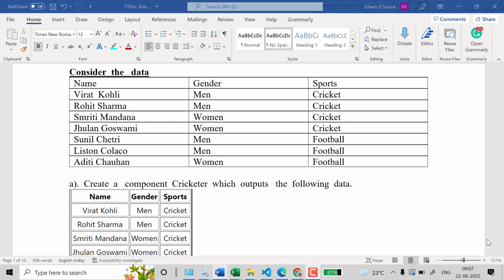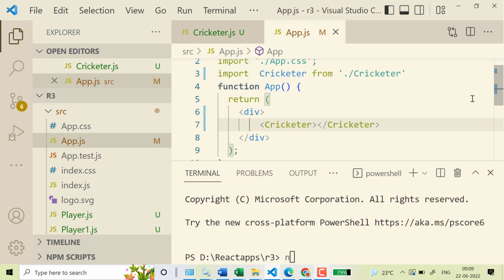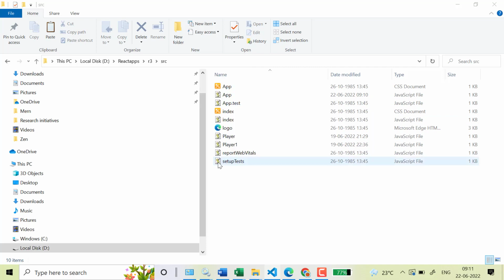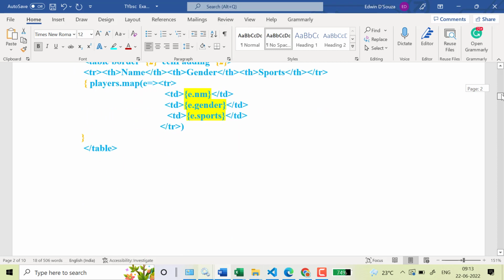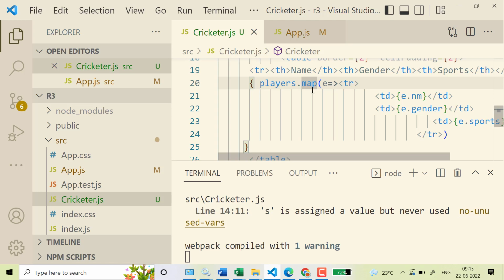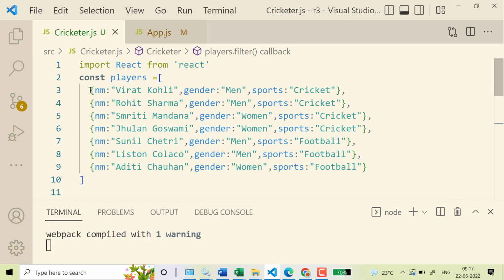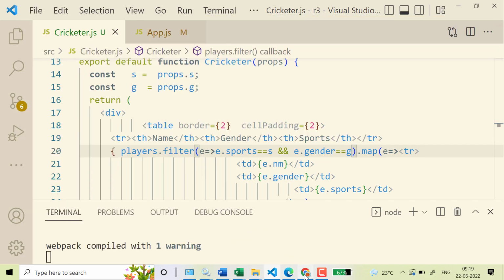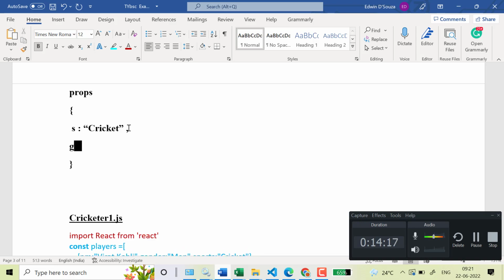05 React App with props array and filter